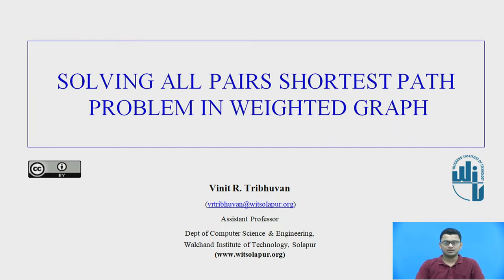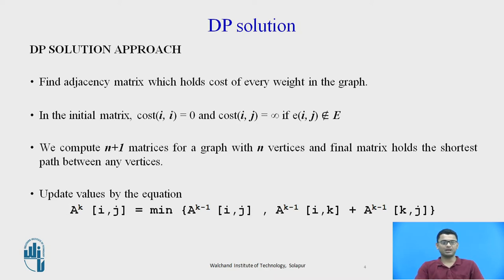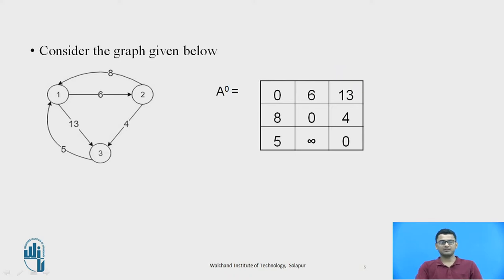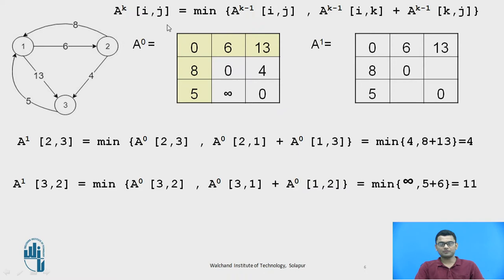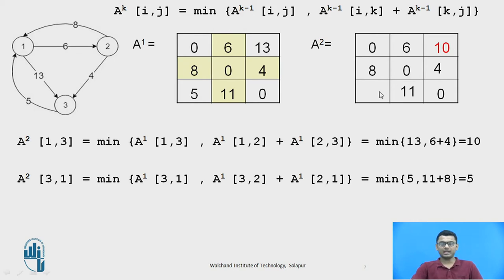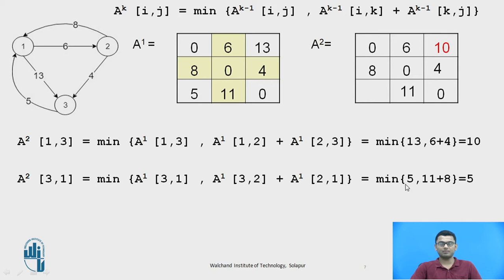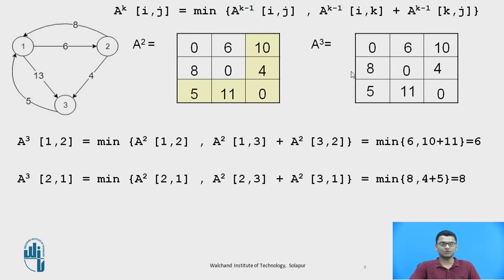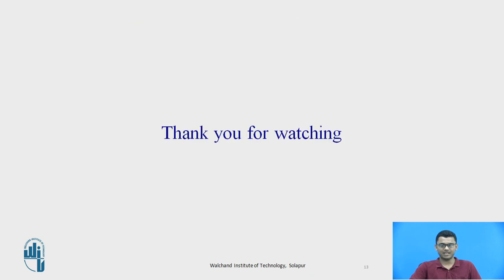Solving all pairs shortest path problem by dynamic programming approach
V R Tribhuvan
Solapur